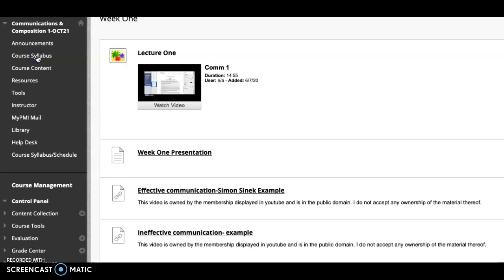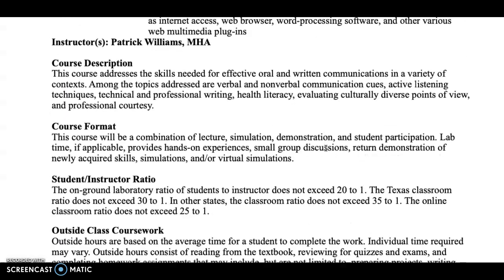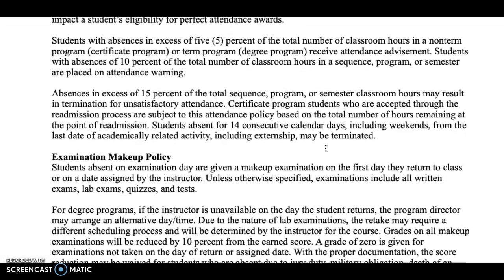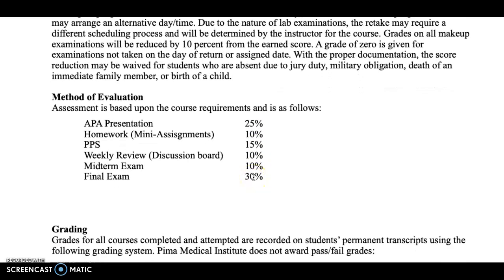DH COMM CHECK IN 1